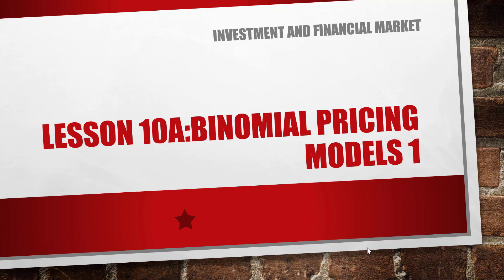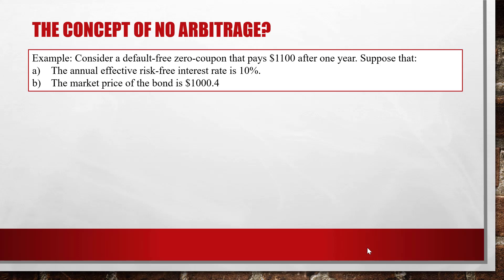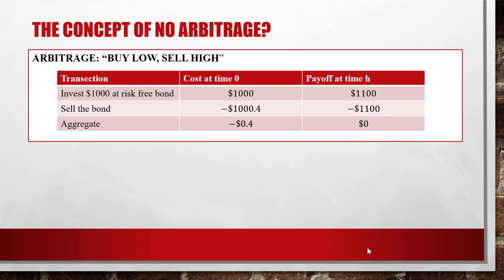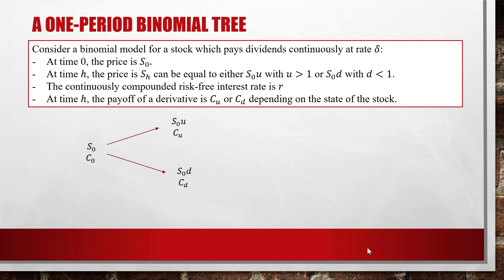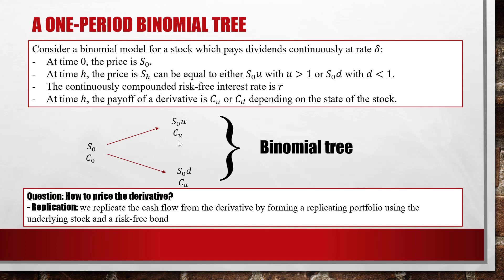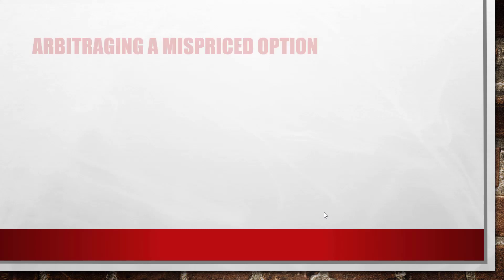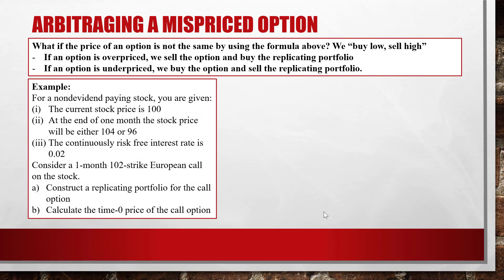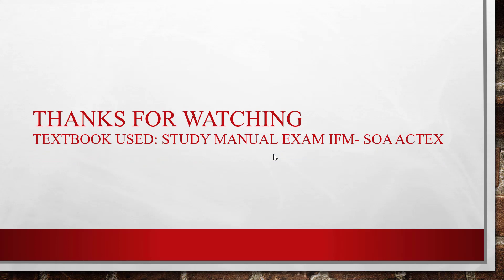IFM Lesson 10A Binomial Pricing Models 1